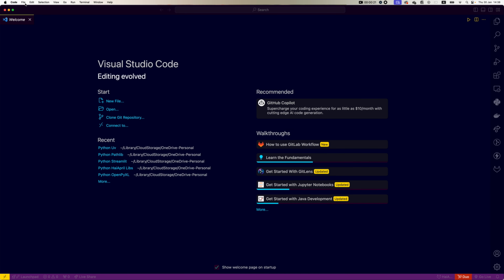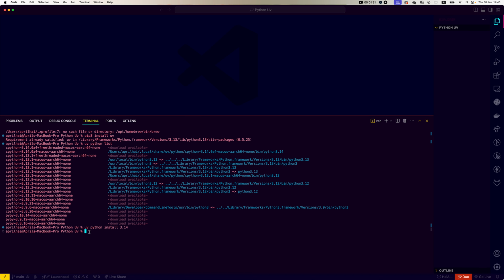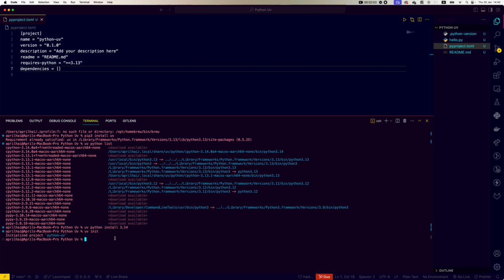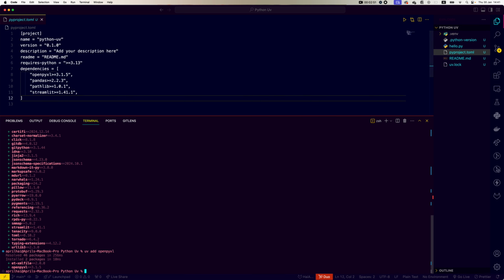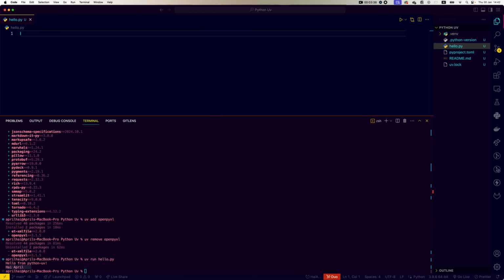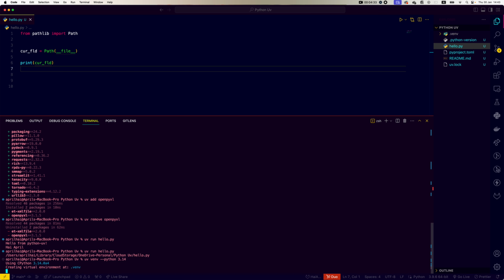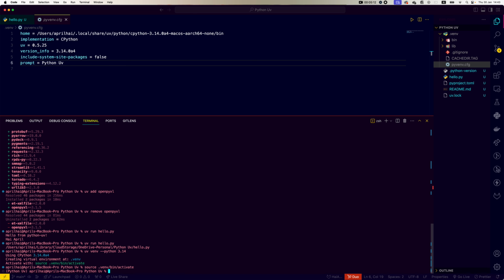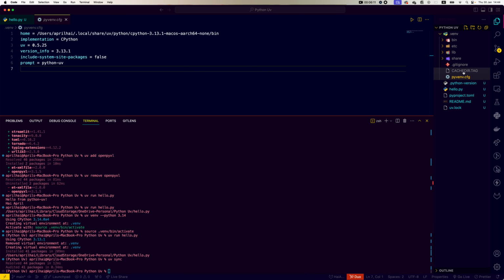Hai April | Python 07 | Python UV Package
Hi Guys!

Welcome to the Hai April sharing for Python Pathlib, in this video we will share the way we use the uv